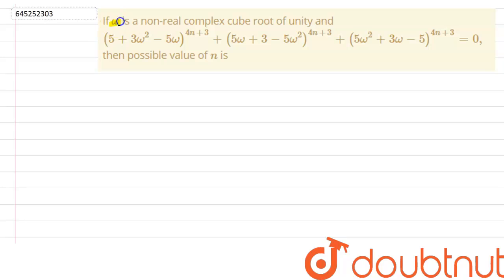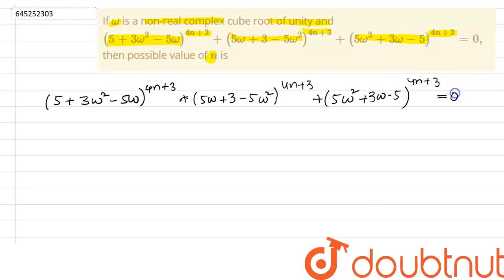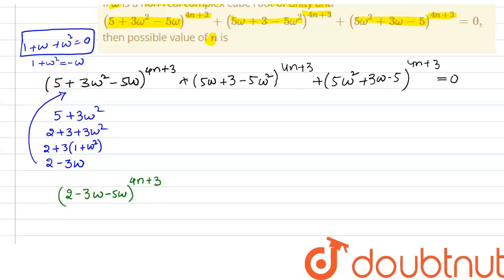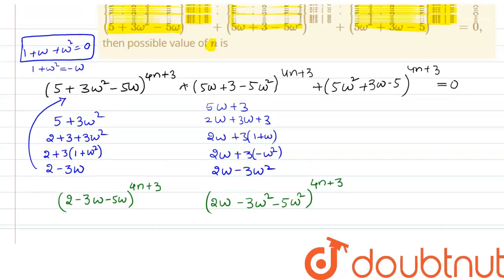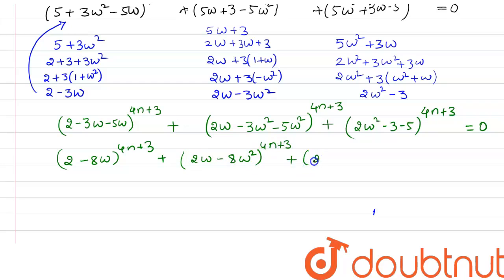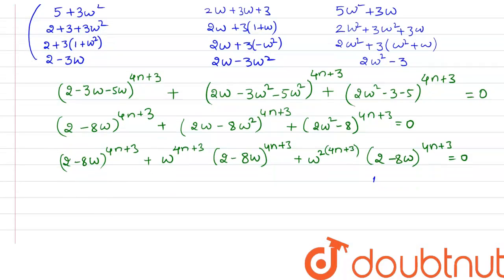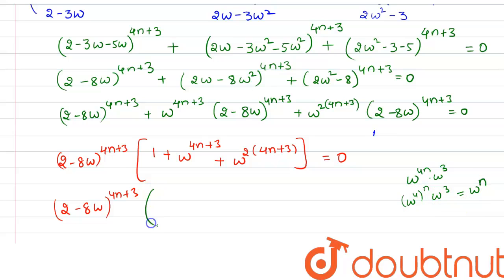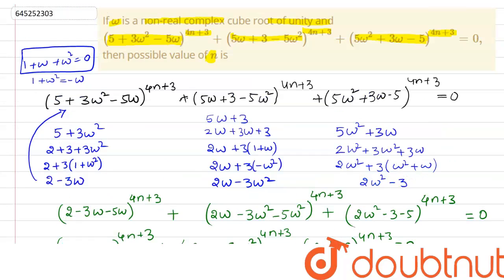If omega is a non-real complex cube root of unity and (5+3omega^2-5omega)^(4n+3)+(5omega+3-5omeg...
If omega is a non-real complex cube root of unity and (5+3omega^2-5omega)^(4n+3)+(5omega+3-5omega^2)^(4n+3)+(5omega^2+3omega-5)^(4n+3)=0, then possible value of n is
Class: 12
Subject: MATHS
Chapter: ALGEBRA - JEE MAINS AND ADVANCED QUESTIONS - FOR COMPETITION
Board:IIT JEE

👉 Have Any Query? Ask Us.